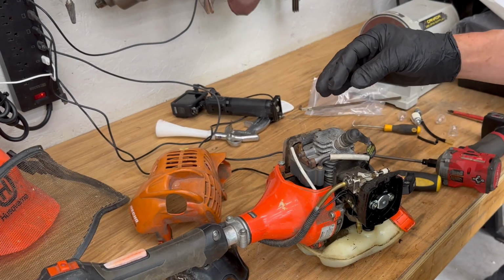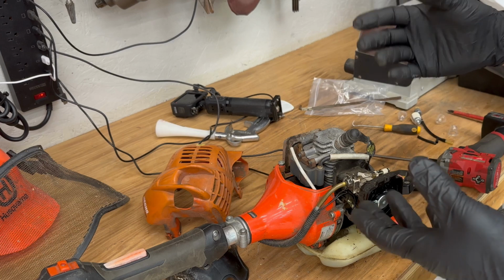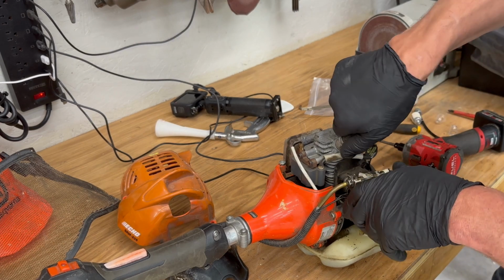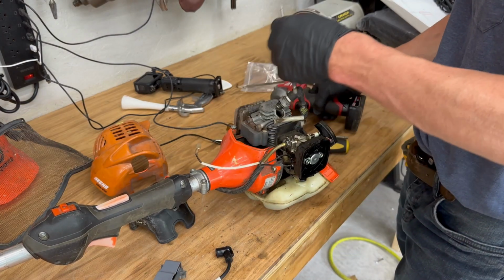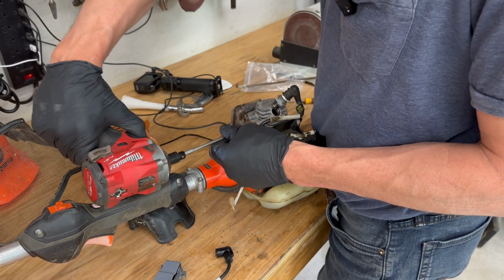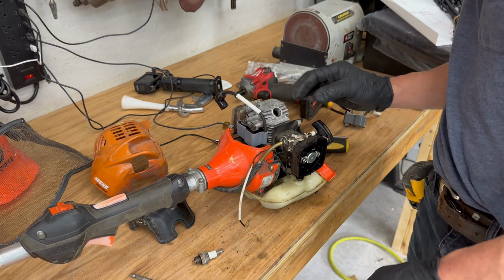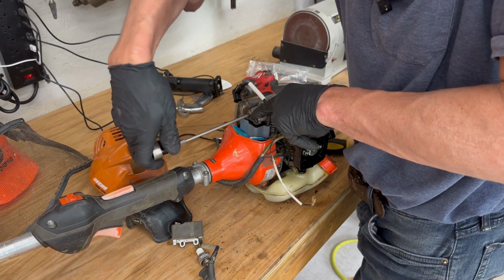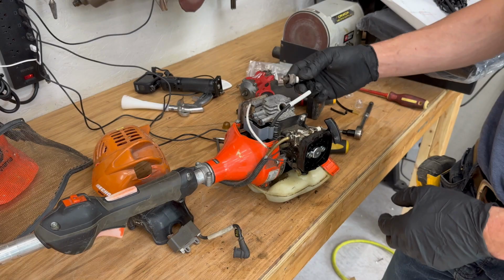Echo Trimmer No Start Low Power Fix SRM 225 Ignition Coil Replacement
Replacing ignition coil of Echo SRM 225 gas trimmer to fix low power no start condition